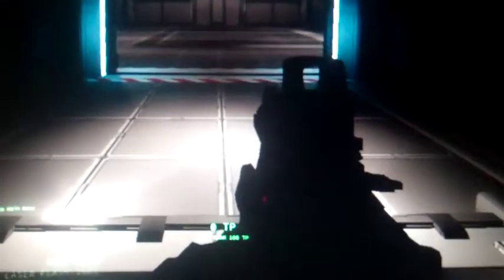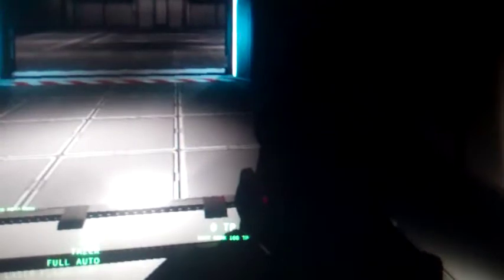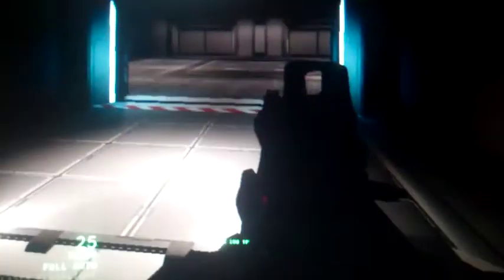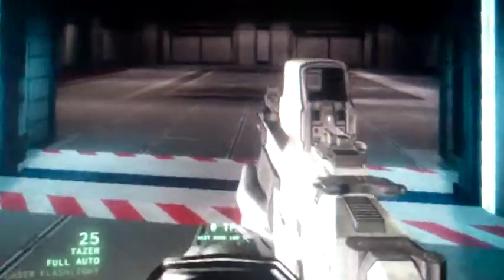Inrerstellar Marines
Found out you have to pay for it. It is really 18.99$ but now it is 6.46$.